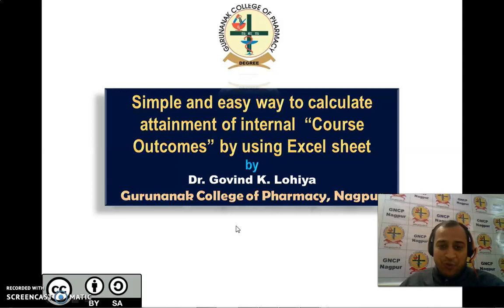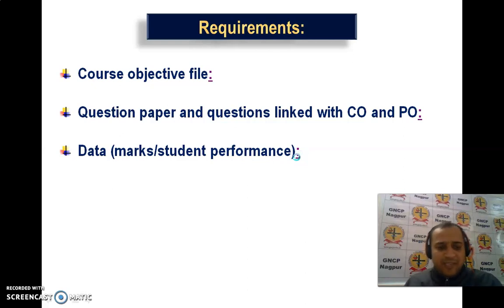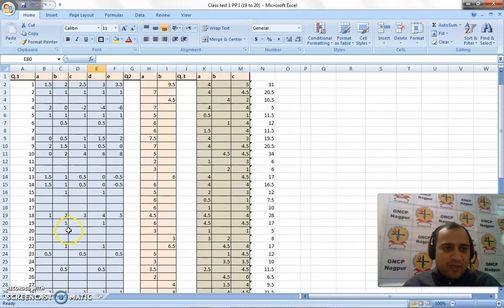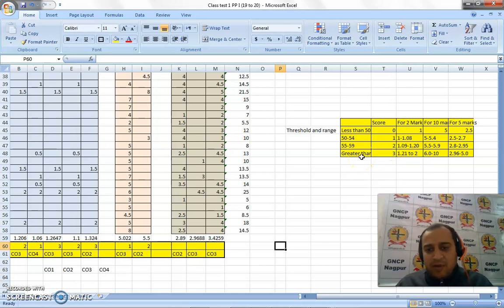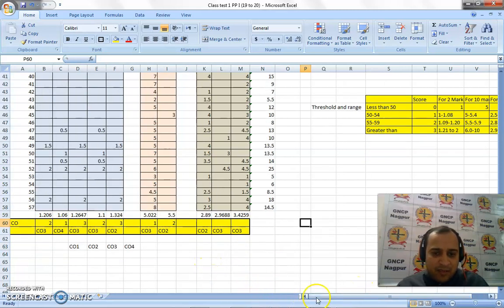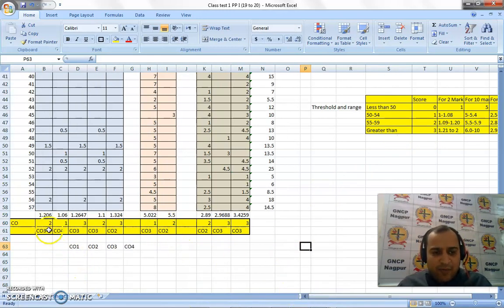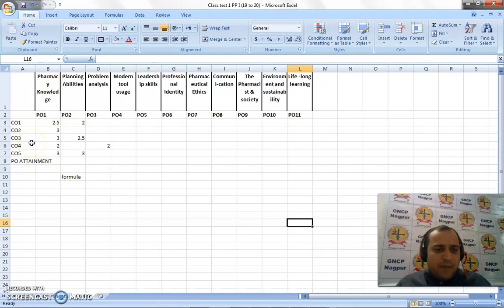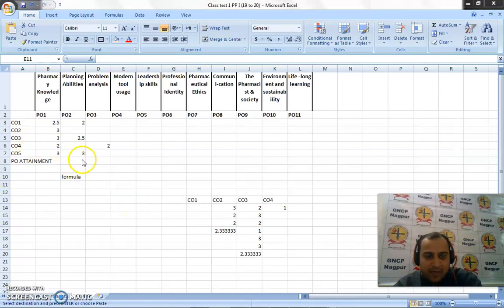CO attainment with excel CO po mapping simple way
Video from Dr. Govind K. Lohiya